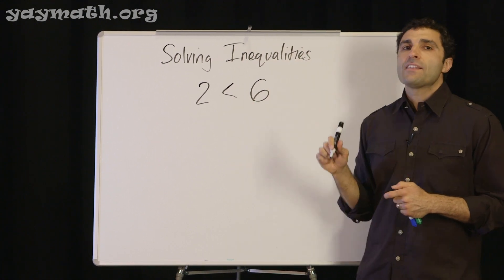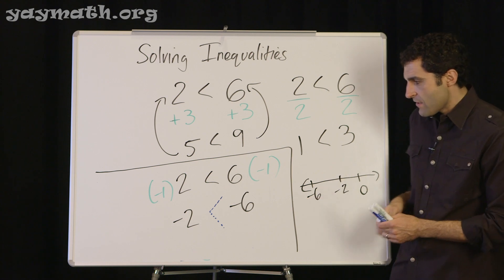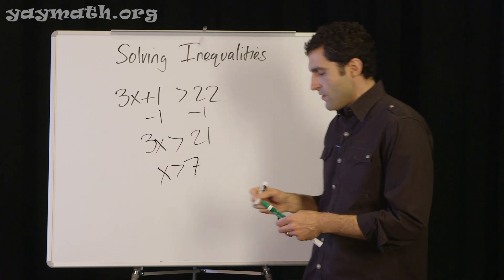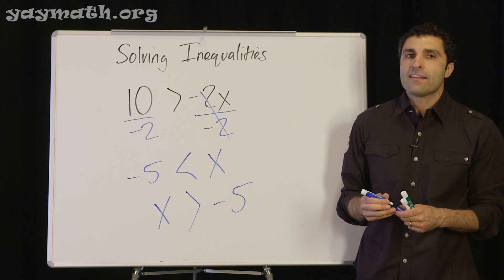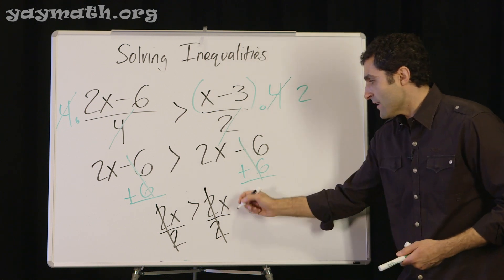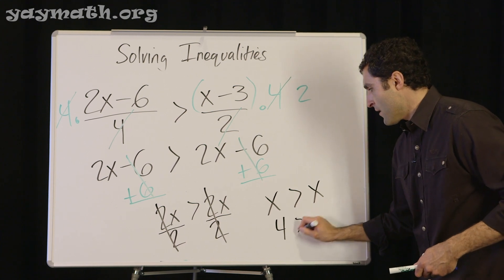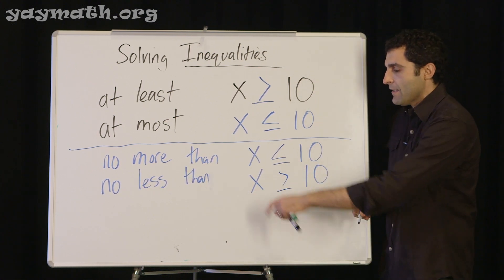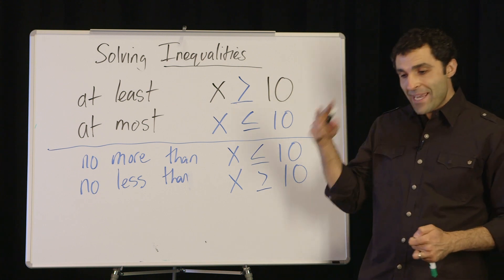Algebra – Solving Inequalities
There is a now-famous rule about switching the inequality sign whenever multiplying or dividing both sides by a negative. But why? In another special video of Yay Math in Studio, we go over the rule, then apply it to solve several inequalities. The number line comes up too, so we explore that.

Then, we go over some expressions that come up in word problems, such as what "at least, at most, no more than" and "no less than" mean with inequality signs. YAY MATH!

Learning can always be fun and connective. for
• all videos
• free quizzes
• free worksheets